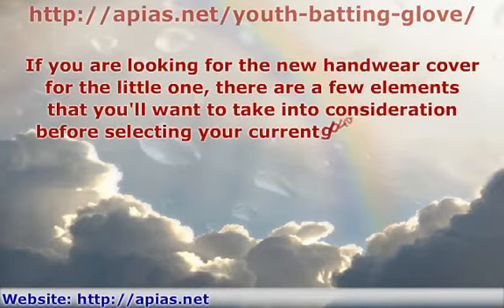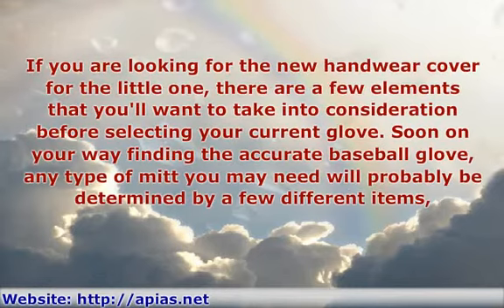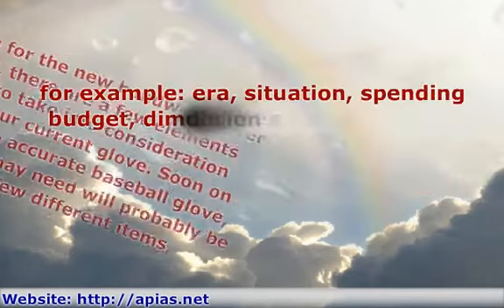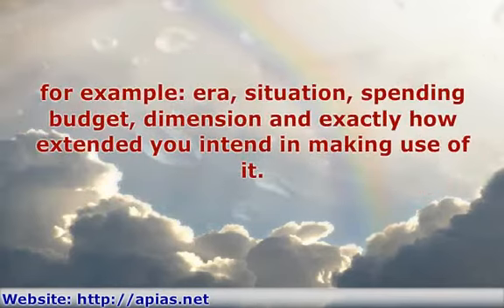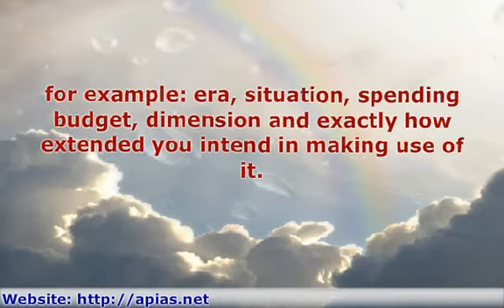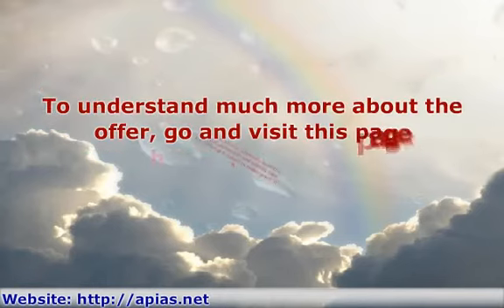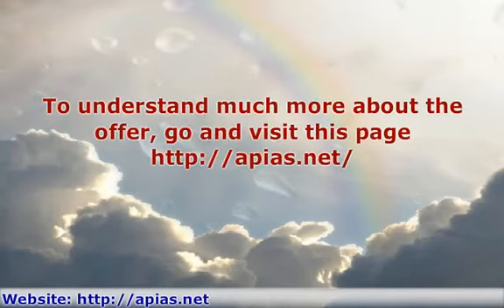The Way To Select The Proper Baseball Glove On Your Baby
Carry into note that these types of kids are young whilst still being changing to the sport. It's not necessarily feasible that the baseball glove could make them a good all-star. It is just as a result of efforts and use that they may be able to attain a superior level of skill.